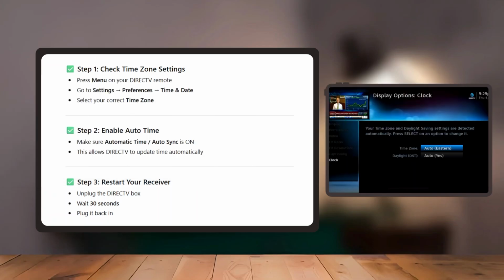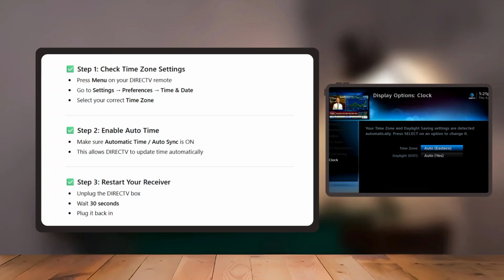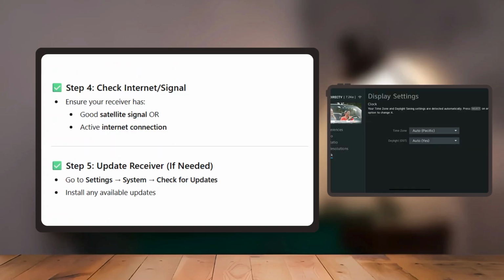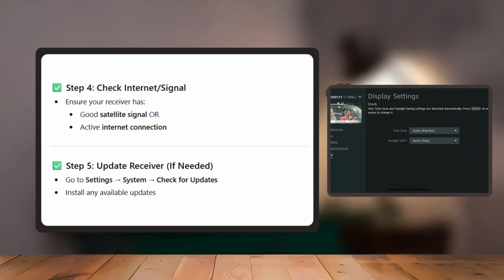How To Change Time On Directv | Step By Step Tutorial!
If your TV guide or recordings are showing the wrong time, it can affect your entire viewing experience. In this 2026 step-by-step tutorial, you’ll learn how to change or fix the time on your DIRECTV receiver the right way.

This beginner-friendly guide explains how DIRECTV handles time settings automatically through your signal, and what to do if the time is incorrect. You’ll learn how to refresh your receiver, check location settings, adjust time zones, and troubleshoot issues like signal errors or outdated system data.

You’ll also see how to fix common problems that cause incorrect time displays, including receiver glitches, software issues, or weak satellite connections.

By the end of this video, you’ll be able to correct the time on your DIRECTV system and ensure your schedule and recordings work properly.